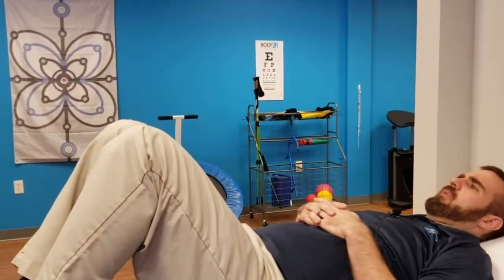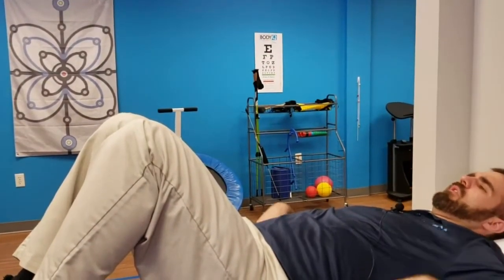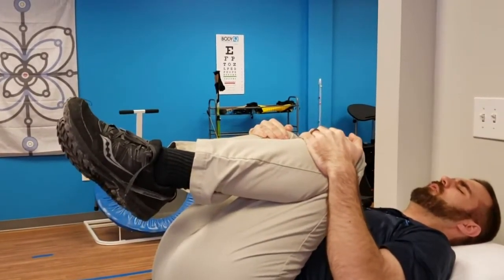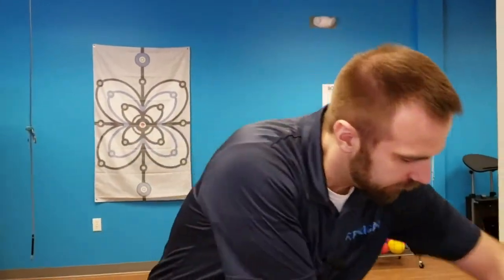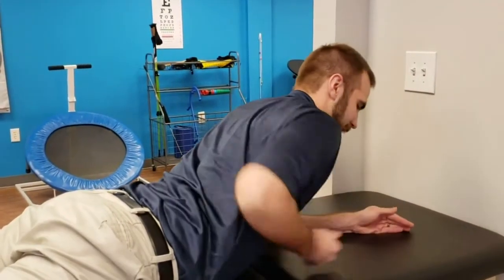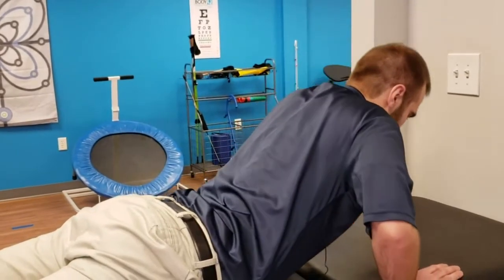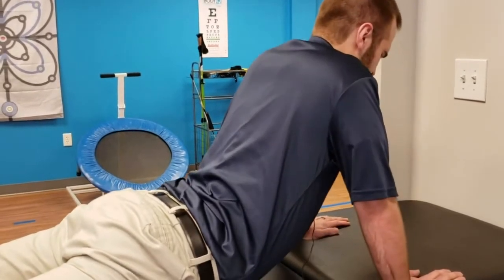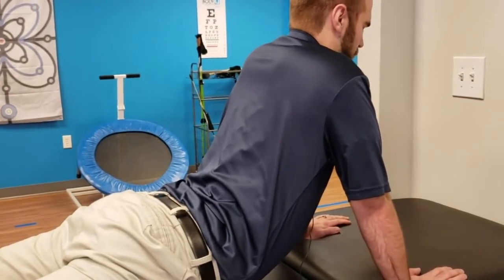E2: Low Back Pain, How To Find a Position of Comfort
Learn how to find a position of comfort for your back pain.